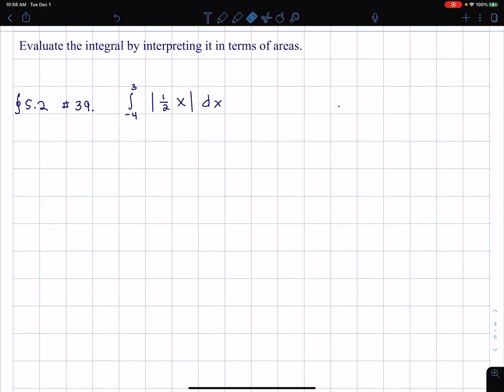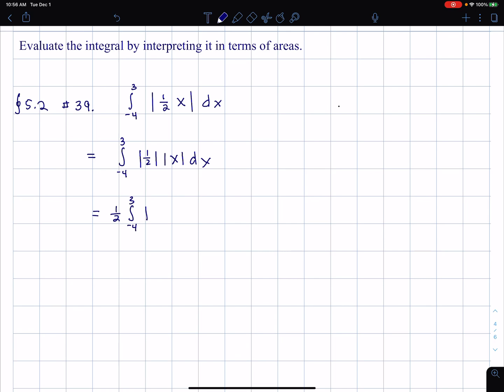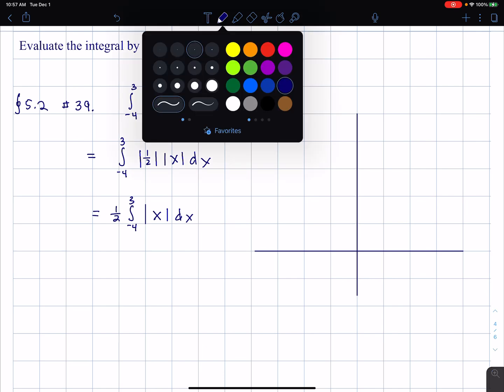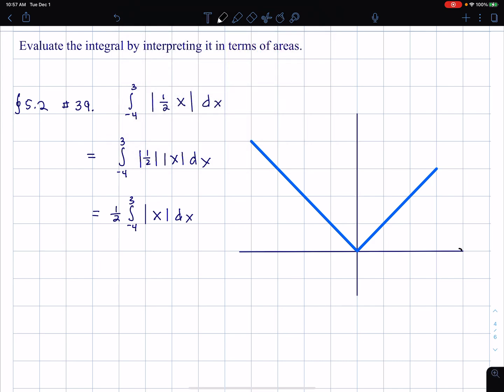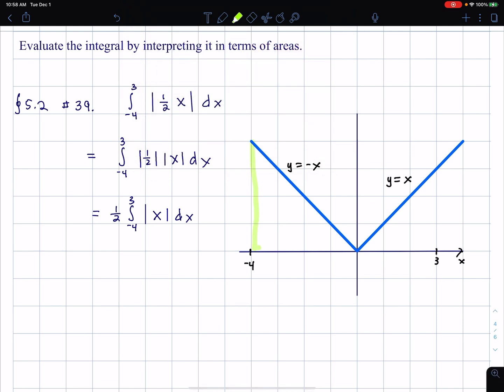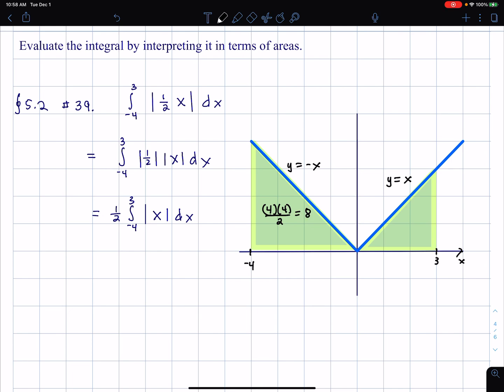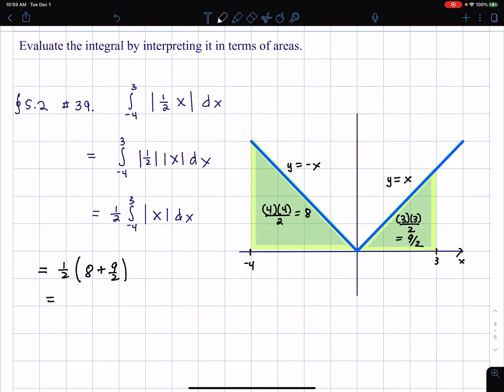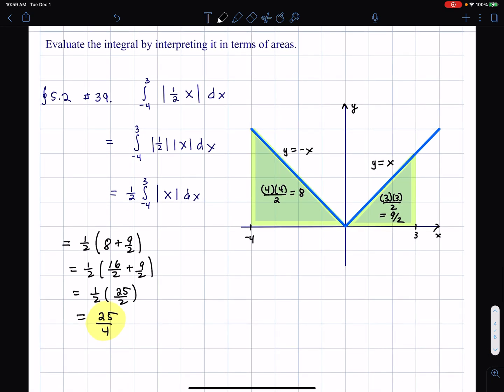Evaluating Definite Integrals by Interpreting as Area. Stewart Calc. ET 8th Ed 5.2 #39